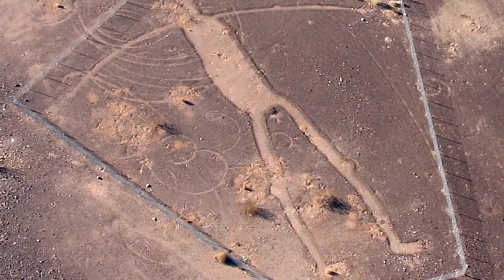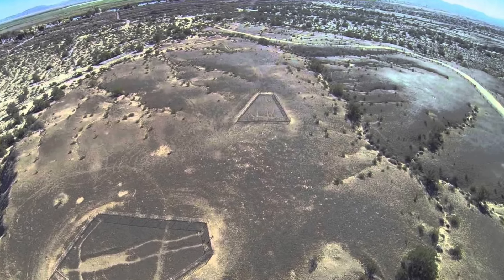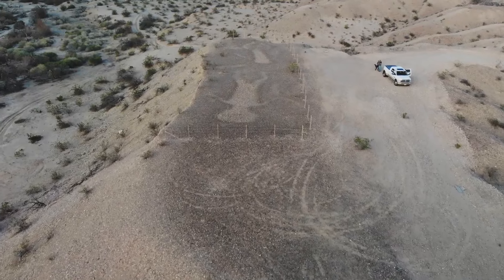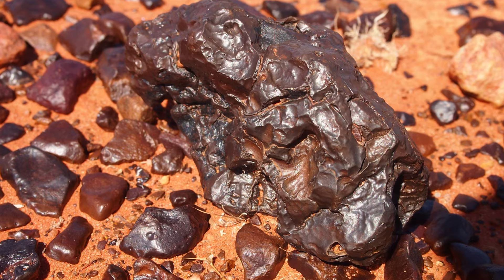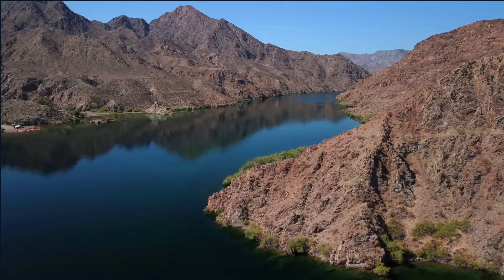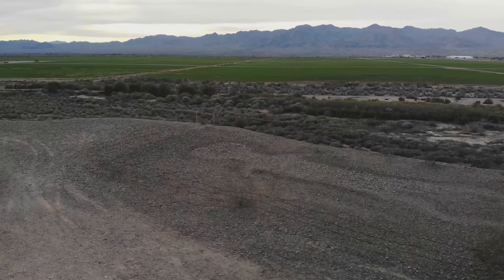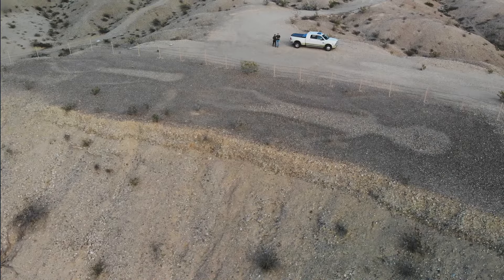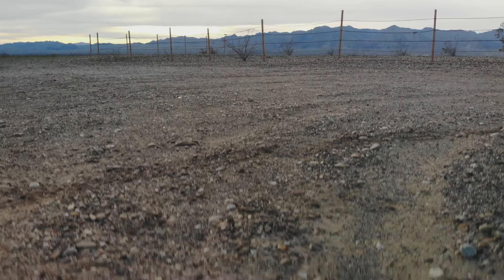Desert Drawings: Seen Only from the Sky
This captivating video explores the enigmatic "Twin Figures" Intaglios, massive geoglyphs etched into the desert near the Colorado River, in Arizona. Crafted through a meticulous process of scraping away dark desert varnish, these ancient figures remain shrouded in mystery, their creators unknown. Believed to date back to prehistoric times, they hold ceremonial significance for Native American tribes like the Mojave people, reflecting a deep connection to the life-giving waters of the Colorado River. The video delves into the history of the intaglios, highlighting the efforts of early explorers and archaeologists in uncovering their secrets. A visit to the Twin Figures, reveals the intricate details of these ancient artworks. From the ground, the intaglios appear faint, but through aerial footage, their grandeur and precision come to life, evoking a sense of awe and reverence. Viewers are reminded of the sacred nature of these sites and urged to preserve them for future generations. As the journey concludes, the video leaves viewers with a profound appreciation for the enduring legacy of these monumental desert etchings.

Timecodes:
0:00 Geoglyph Intaglios
1:07  Discovery and Studies
1:40 The Twin Figures and Their History
4:00 Drone Views of the Twin Figures
5:40 Outro